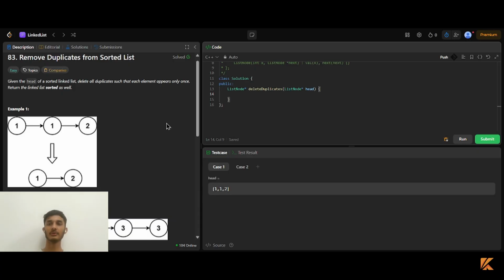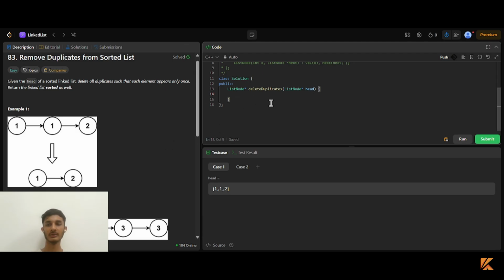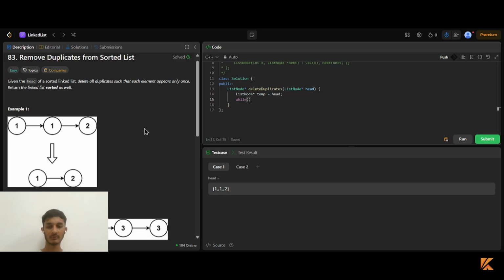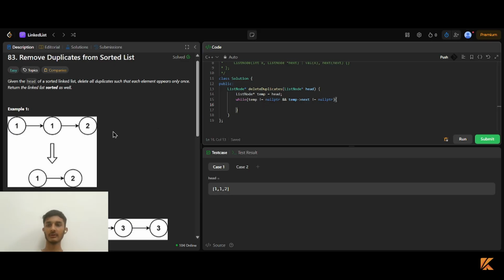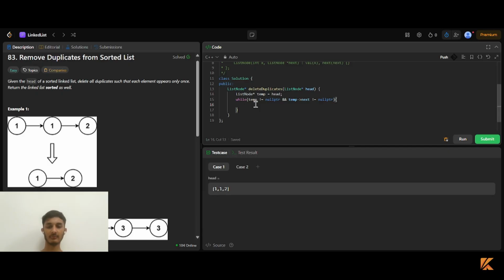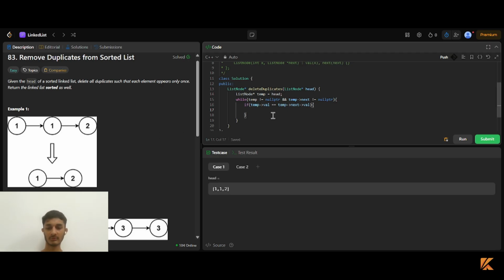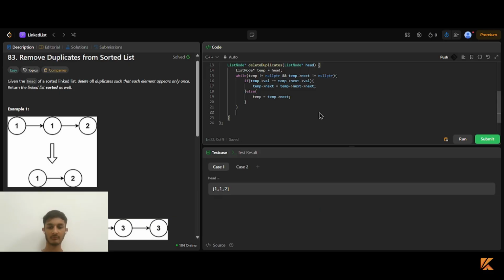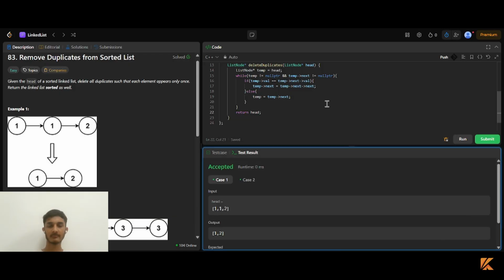LeetCode 83 | Remove Duplicates from Sorted List | Linked List Explained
In this video, I solve LeetCode 83: Remove Duplicates from Sorted List using a simple linked list traversal approach.

📌 What’s inside the video:

Step-by-step explanation of removing duplicates

How to traverse a linked list and adjust pointers

Dry run with an example for clear understanding

Why this approach works best for sorted lists

⚡ If you’re preparing for DSA and coding interviews, this is an essential problem to master!